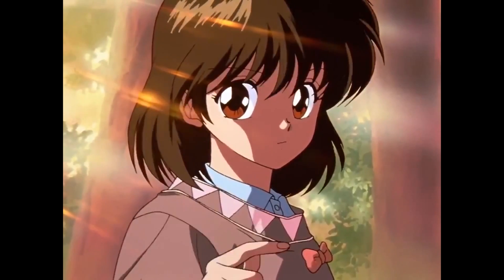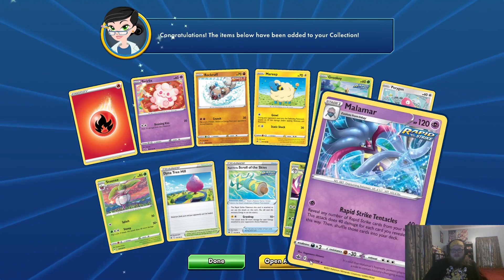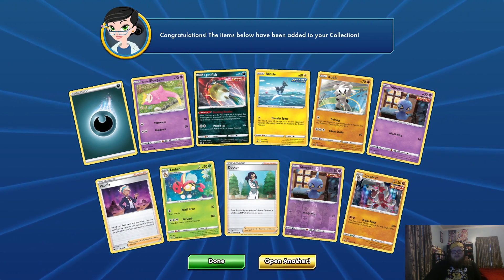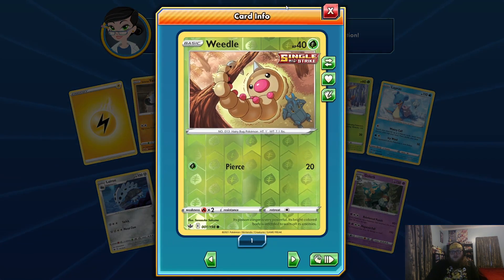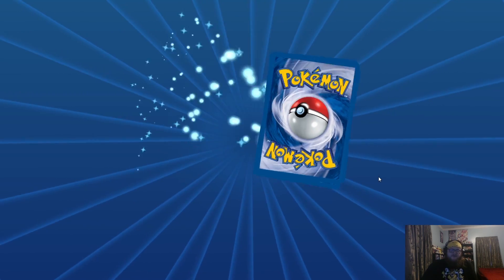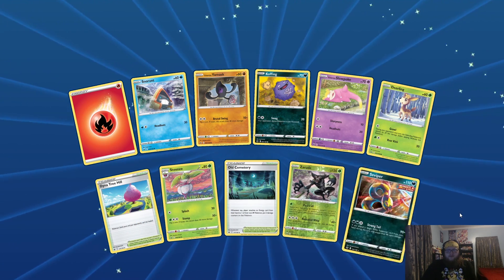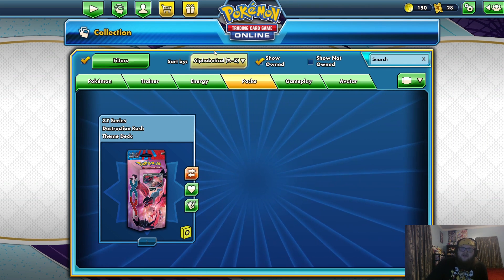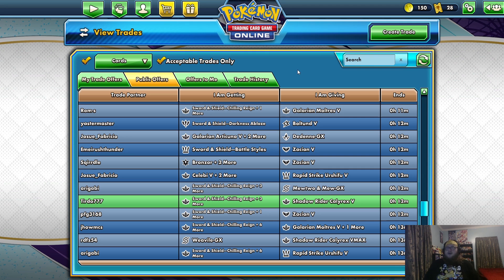150+ Digital Chilling Reign Booster Packs Opening!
Just a one, possible one off, video, where I open up 150+ Pokemon Chilling Reign Booster Packs, on Pokemon Trading Card Game Online (PTCGO). We start with 100 packs, but in mid video, we trade some cards for more packs!